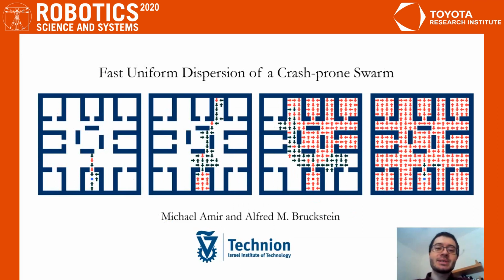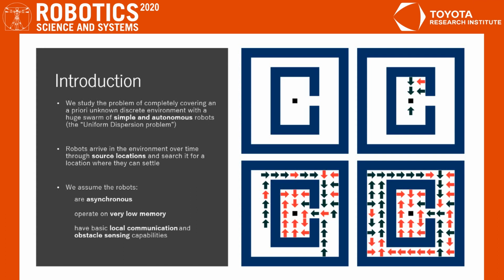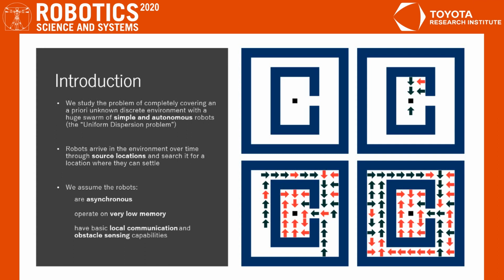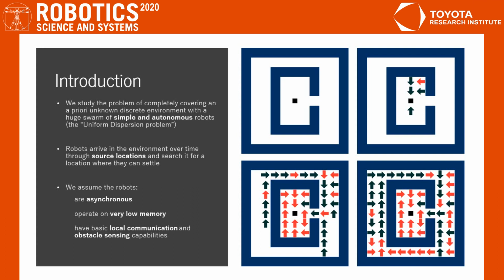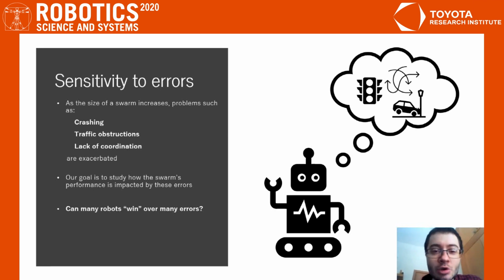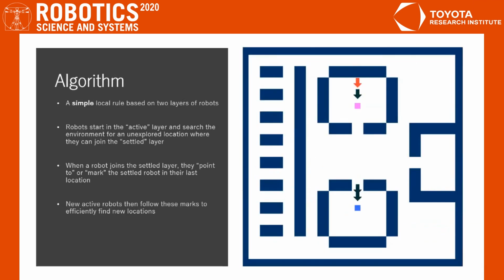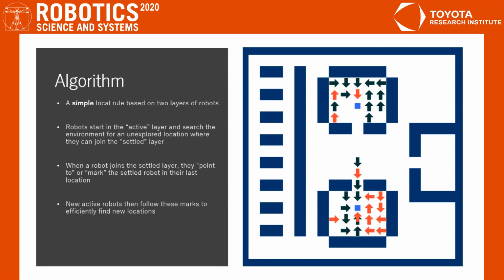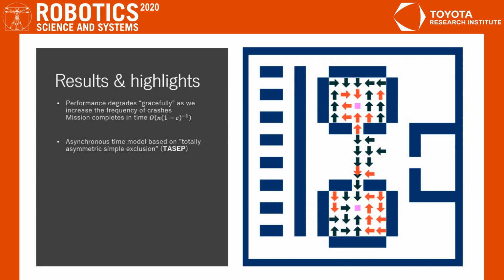RSS 2020, Spotlight Talk 17: Fast Uniform Dispersion of a Crash-prone Swarm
**Fast Uniform Dispersion of a Crash-prone Swarm**
Michael Amir (Technion - Israel Institute of Technology)*; Freddy Bruckstein (Technion)

**Abstract**
We consider the problem of completely covering an unknown discrete environment with a swarm of asynchronous, frequently-crashing autonomous mobile robots. We represent the environment by a discrete graph, and task the robots with occupying every vertex and with constructing an implicit distributed spanning tree of the graph. The robotic agents activate independently at random exponential waiting times of mean $1$ and enter the graph environment over time from a source location. They grow the environment's coverage by `settling' at empty locations and aiding other robots' navigation from these locations. The robots are identical and make decisions driven by the same simple and local rule of behaviour. The local rule is based only on the presence of neighbouring robots, and on whether a settled robot points to the current location. Whenever a robot moves, it may crash and disappear from the environment. Each vertex in the environment has limited physical space, so robots frequently obstruct each other. Our goal is to show that even under conditions of asynchronicity, frequent crashing, and limited physical space, the simple mobile robots complete their mission almost surely in linear time, and time to completion degrades gracefully with the frequency of the crashes. Our model and analysis are based on the well-studied ``totally asymmetric simple exclusion process'' in statistical mechanics.